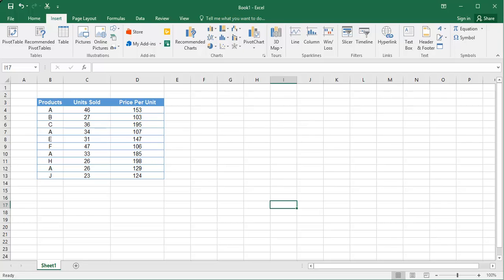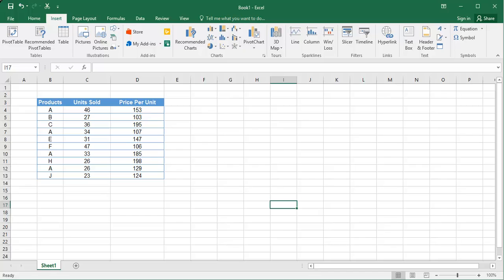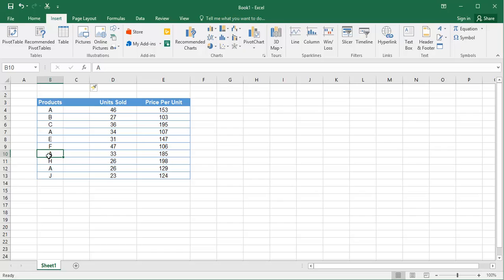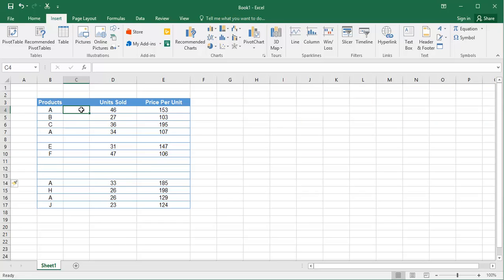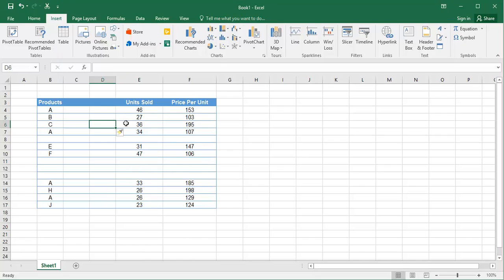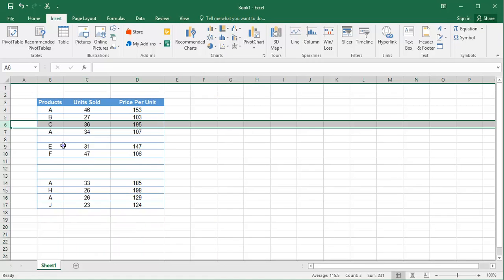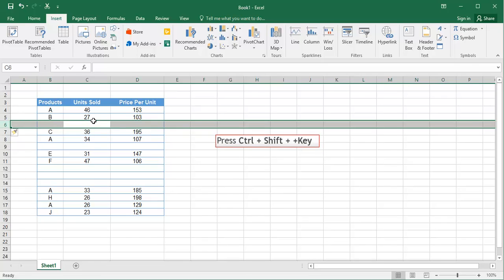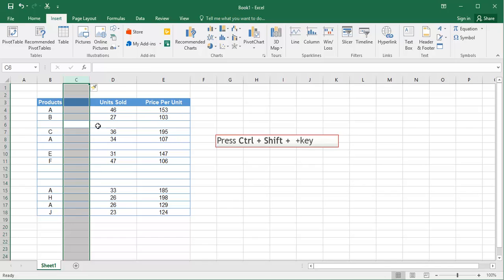MS Excel : Insert Row and Column by Excel Freak | Video 46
Learn the various ways to insert a row or a column in Microsoft Excel.